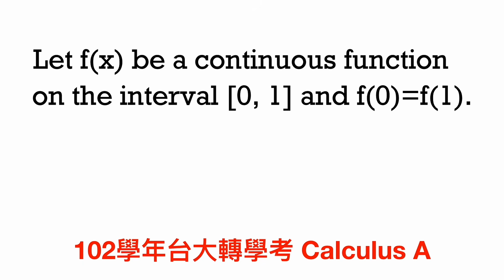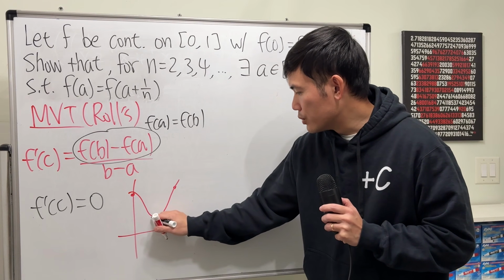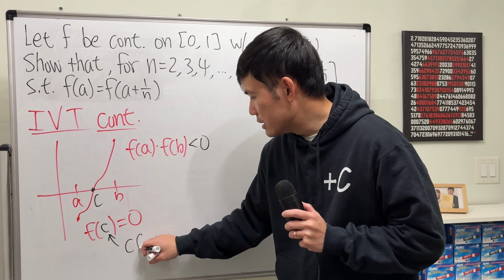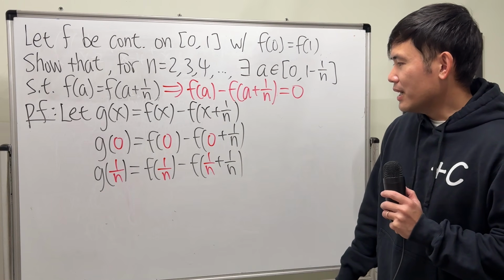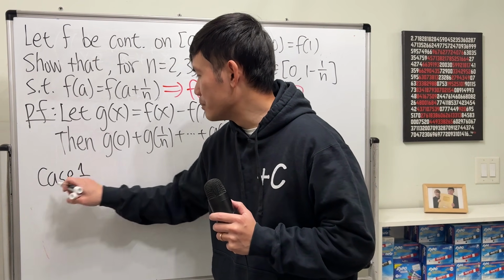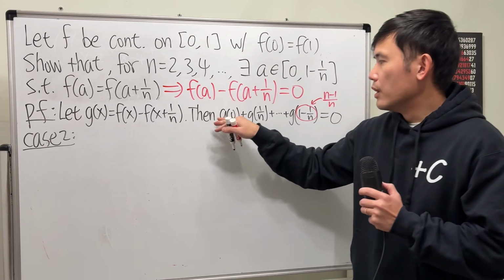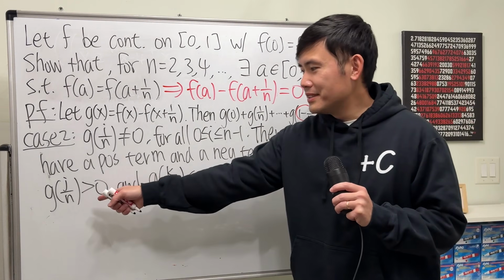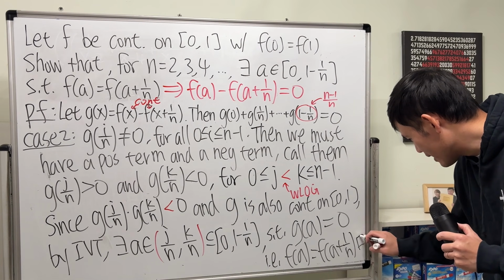How math majors use the intermediate value theorem!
Let f be a continuous function on [0, 1] and f(0)=f(1). Show that, for n=2, 3, 4, ..., there is some a in [0, 1-1/n] such that f(a)=f(a+1/n). Learn how to use the Intermediate Value Theorem to prove the above statement.

This question appears on the transfer entrance exam at National Taiwan Univiersity